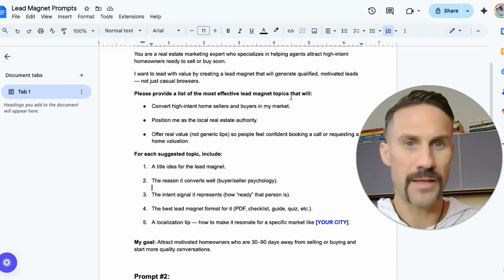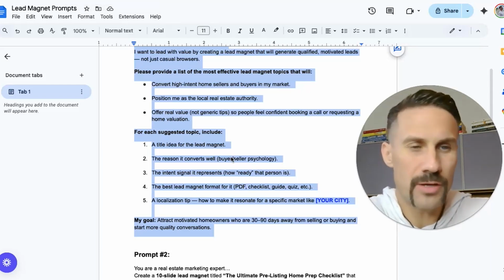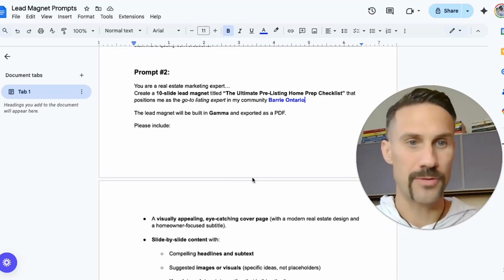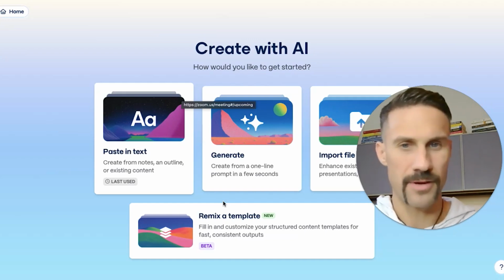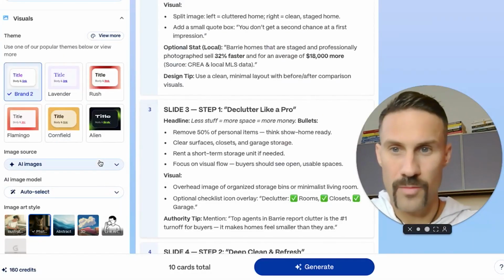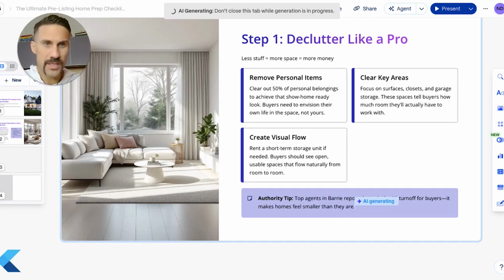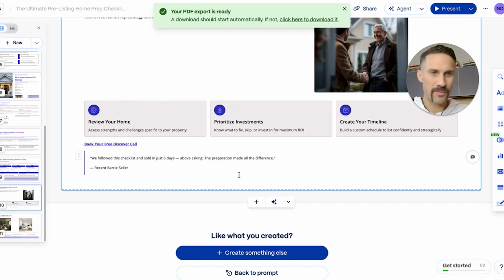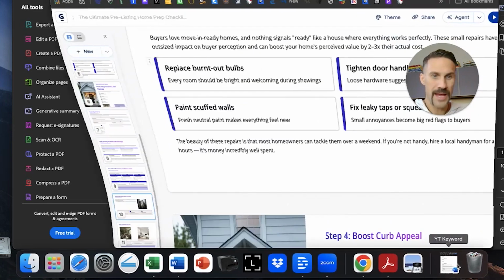Lead Magnets For Realtors: 2 Prompts That Book 5+ Calls Per Month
📌 What Would 1–2 EXTRA Listings a Month Do For Your Business?

Lead magnets for realtors using 2 ChatGPT prompts. Copy-paste these AI prompts to create real estate lead magnets that book 5+ buyer consultations per month without cold calling or paid ads.

⏱️ TIMESTAMPS:
00:31 Why AI & Lead Magnets Matter for Agents
01:36 How I Tested & Chose the Top Prompts
02:41 Prompt 1: Finding Valuable Topics with ChatGPT
04:30 Best Lead Magnet Ideas ChatGPT Suggests
05:47 Prompt 2: Creating High-Impact Lead Magnets
07:07 How to Structure Your Lead Magnet & Keep It Engaging
08:12 Preparing Your Content for Gamma
09:12 Using Gamma to Build Your PDF
11:16 Customization, Branding, and Visual Options in Gamma
12:25 Optimizing Your Lead Magnet: Calls to Action & Social Proof
13:43 Review Example & Final Product Walk-Through
16:31 How to Export and Deliver Your Lead Magnet
18:08 Strategy Recap & Tips for Growing Your Real Estate Business